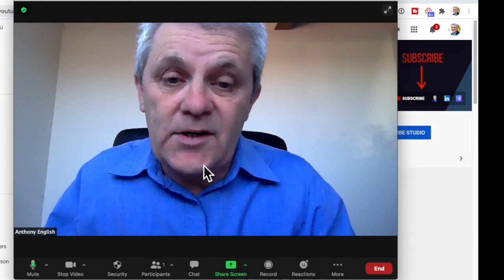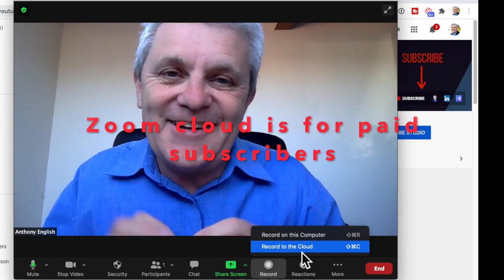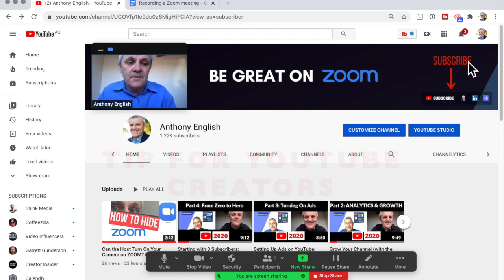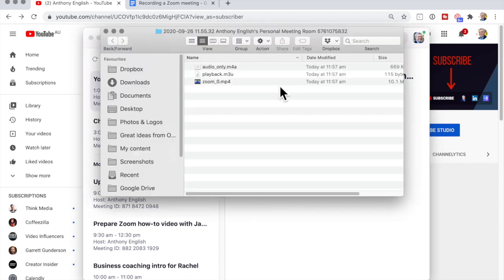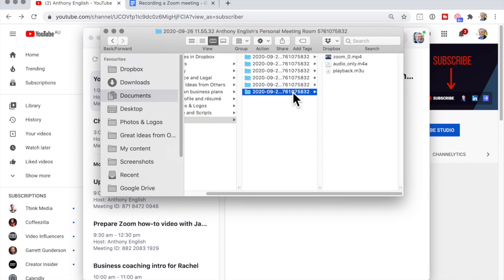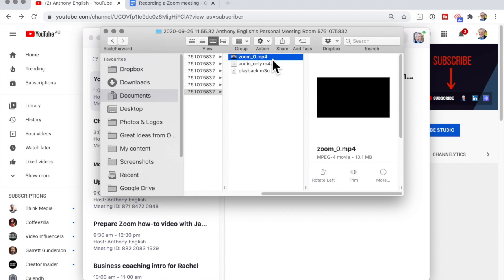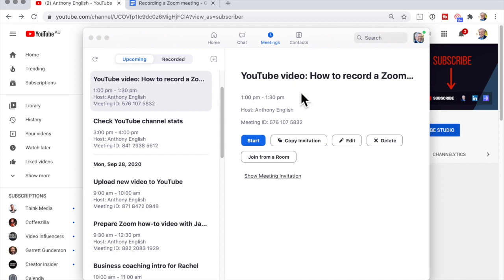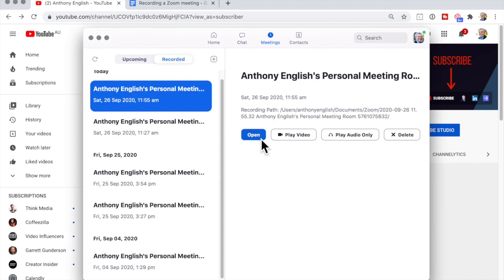Record a Zoom Meeting 2020 (🔥 for YouTube creators)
Zoom Recording a Zoom meeting is easy, and can be incredibly useful,

If you record your Zoom meeting, it's not just a fast way of keeping a record of meetings.

It’s slow an easy way to create video content.

So you can use Zoom recordings to grow your YouTube channel ... or to record a podcast.

0:00 Recording on Zoom is easy
0:10 Let participants know you're recording
0:21 Recording to local computer or to cloud
0:50 Participants need host's permission to record
1:12 How to start recording Zoom meeting
1:30 Zoom recordings for podcasting
2:10 Managing your Zoom recordings

When you record your Zoom meetings you can share the recording, too.

Recordings may be saved locally directly to your computer, or uploaded to the Zoom cloud space for Zoom subscribers with paid Zoom accounts.

The recording is in MP4 format, which is video (with audio included). However, the audio is also saved separately, which makes it useful for podcasts.

For more information about Zoom recordings, go to the Zoom

I help you be great on Zoom, and I do it through reframing how you think about yourself on video calls.